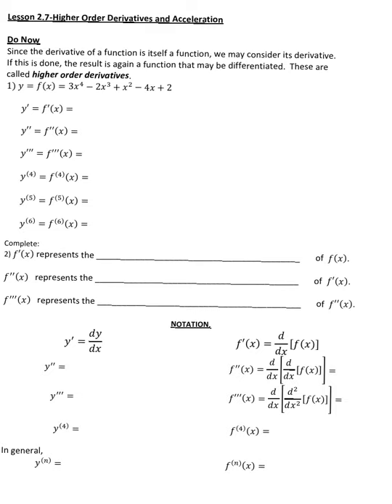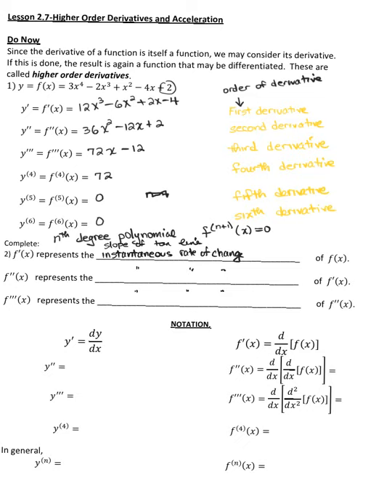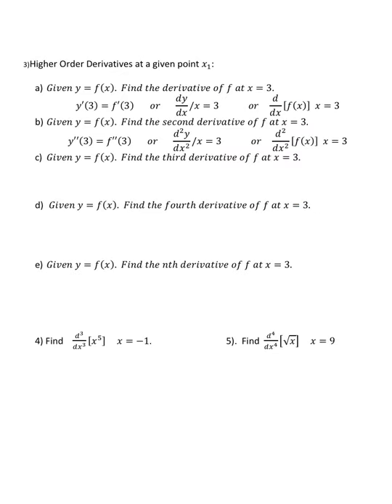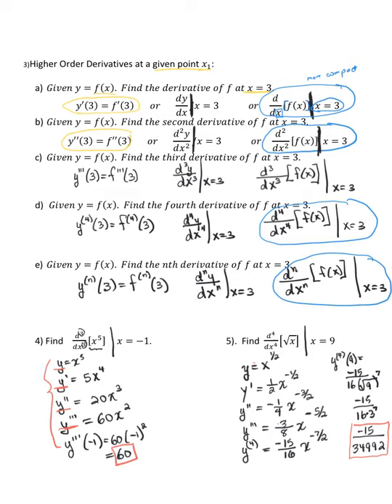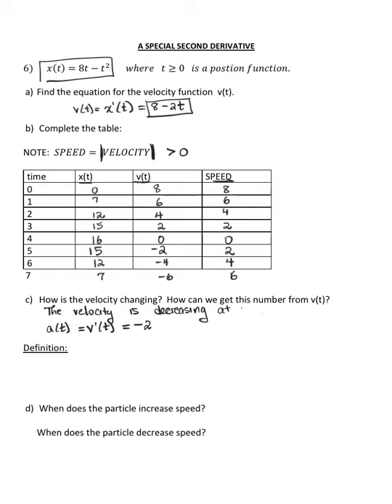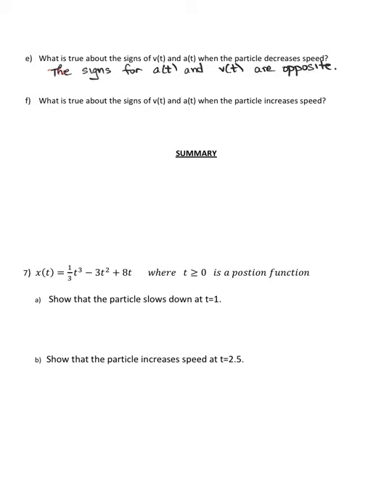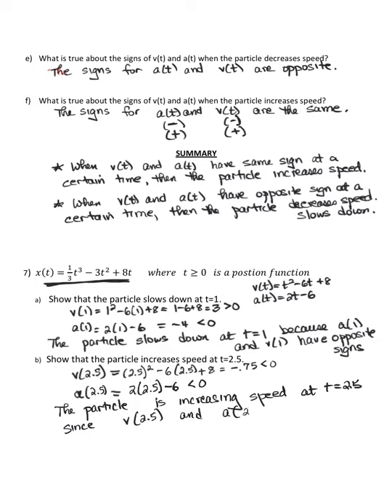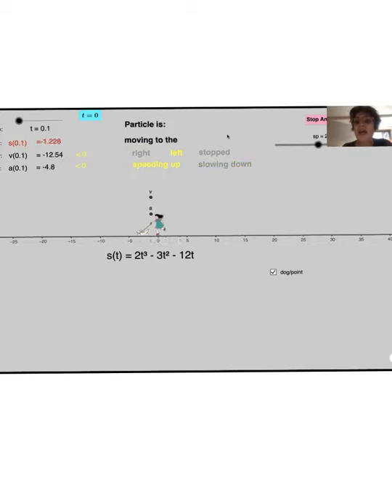BC Higher Order Derivatives and Acceleration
Since the derivative of a function is itself a function, we can differentiate the derivative to get the second derivative, and continue the process.  We discuss higher order derivatives, introduce the notation, define the acceleration function as the second derivative of the position function, and discuss the signs of velocity and acceleration when the particle increases or decreases speed.